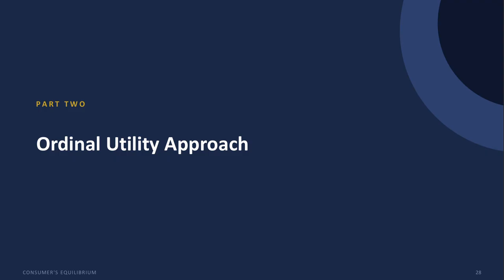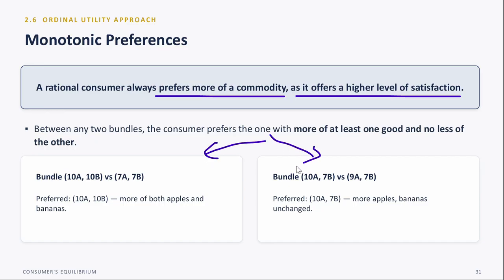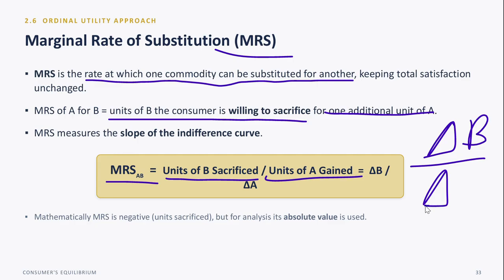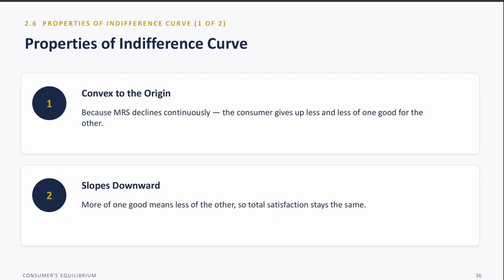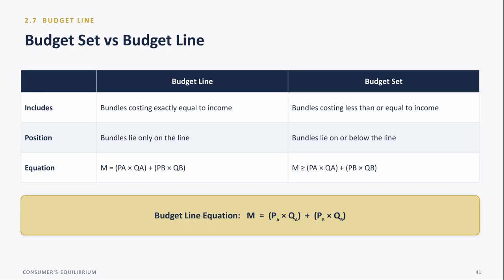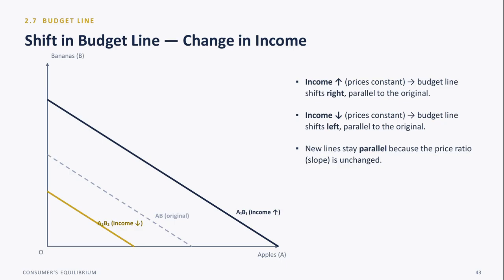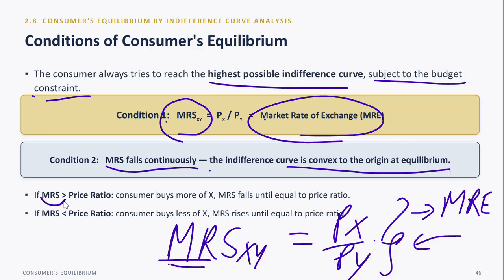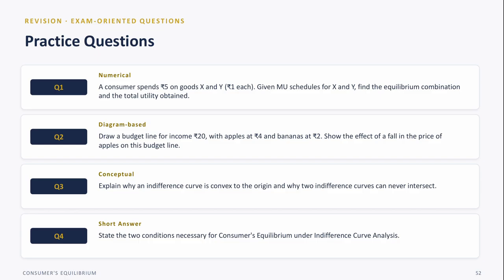CONSUMER'S EQUILIBRIUM | PART 2 | INDIFFERNCE CURVE ANALYSIS | MRS AND MRE | ECONOMICS | CLASS 11,UG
Welcome back to Economath

In this video, we continue our deep dive into Consumer's Equilibrium where we explore Indifference Curve Analysis in detail. Building on what we covered in Part 1, this lecture breaks down the core concepts you need for a strong foundation in consumer behaviour theory.

 What we cover in this video:
- Marginal Rate of Substitution (MRS) and how it changes along the curve
- Properties and derivation of the Indifference Curve
- Understanding the Budget Line and its slope
- The concept of the Budget Set and feasible consumption bundles
- How these tools come together to explain consumer equilibrium

This video is designed for Class 11 & 12 Economics students, as well as aspirants preparing for CUET, UPSC, and CA Foundation exams. Concepts are explained step-by-step with diagrams and intuition, so you don't just memorize — you actually understand the "why" behind the theory.

If you haven't watched Part 1 yet, make sure to check it out first for the complete picture!